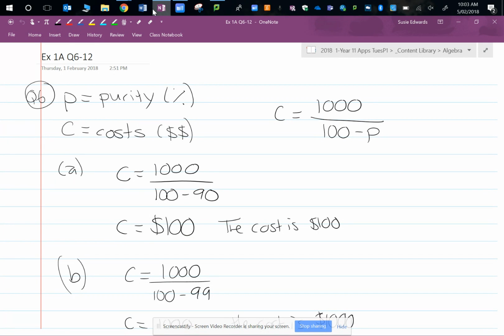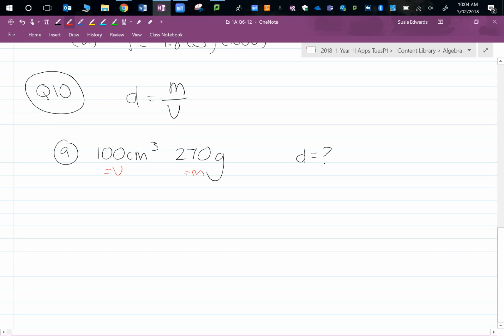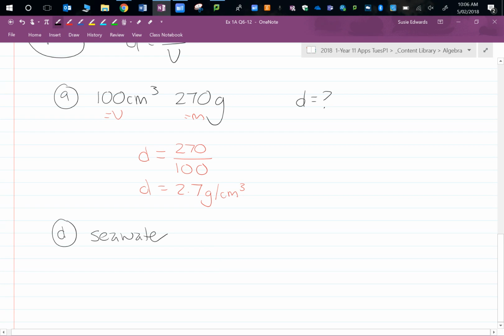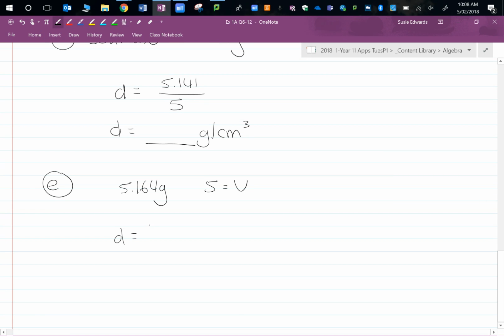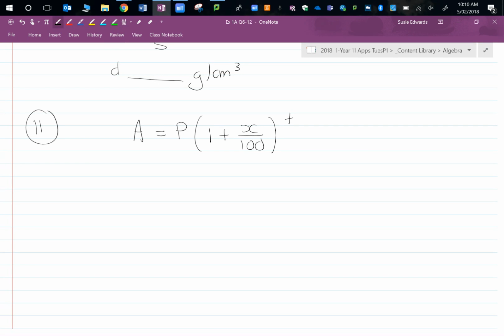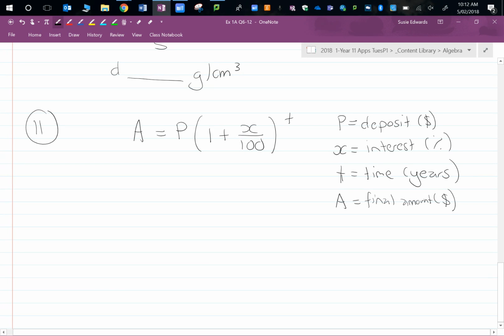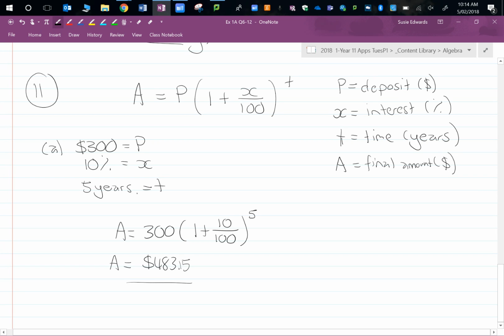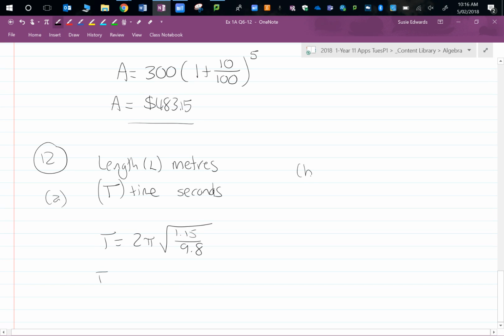Ex 1A Q10-12